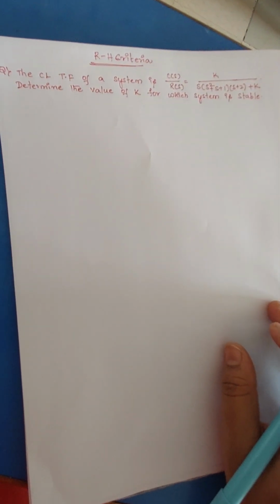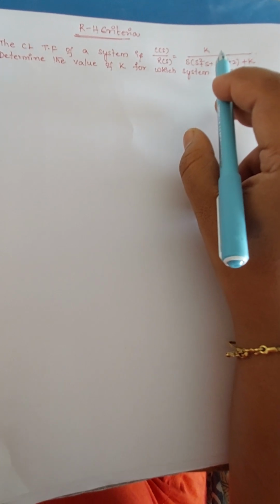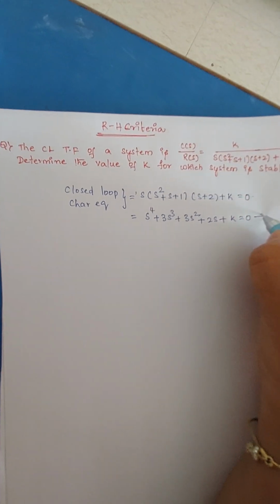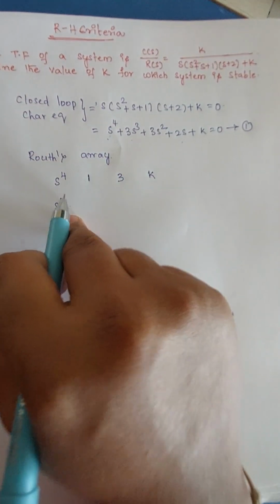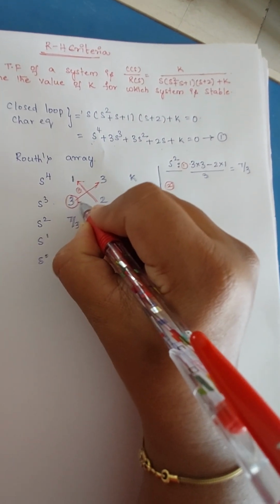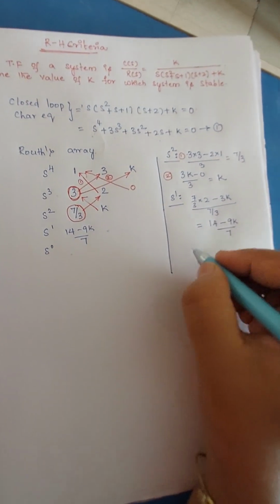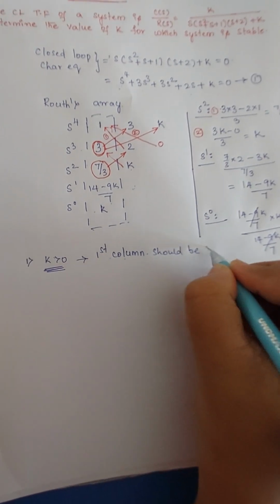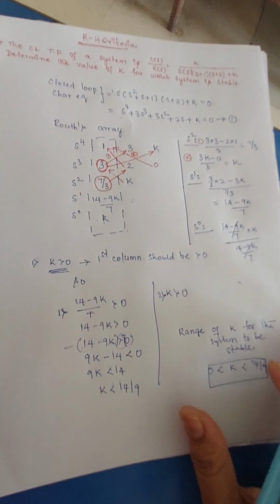control systems RH Criteria